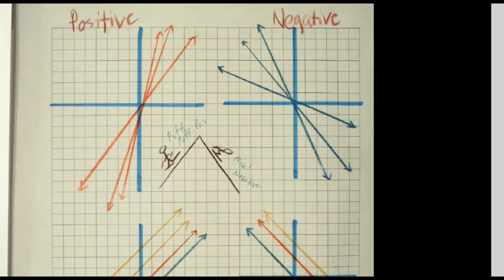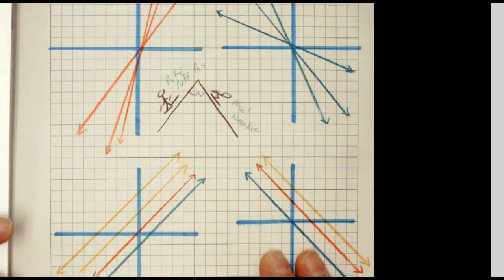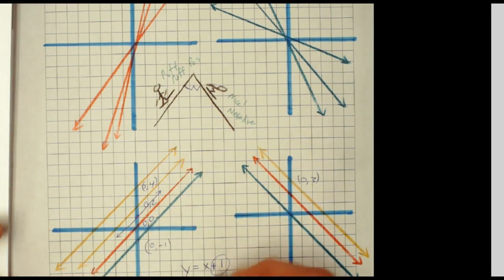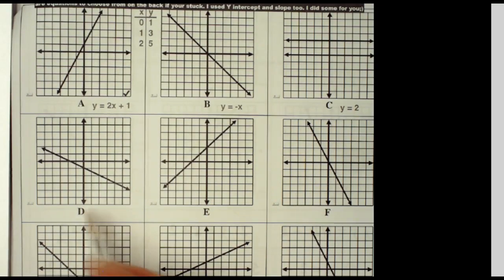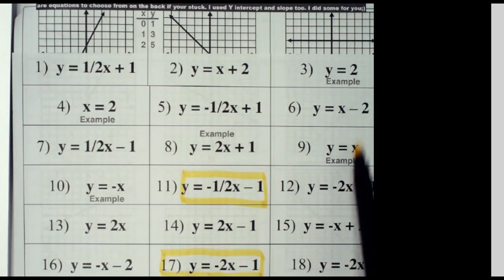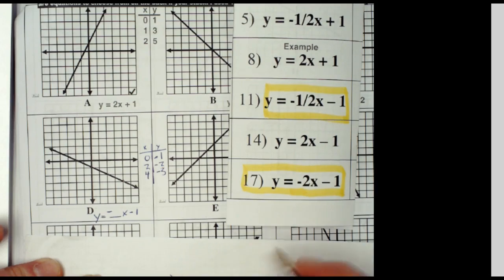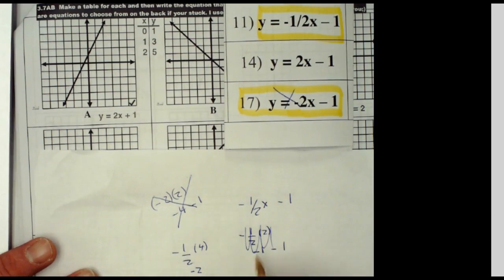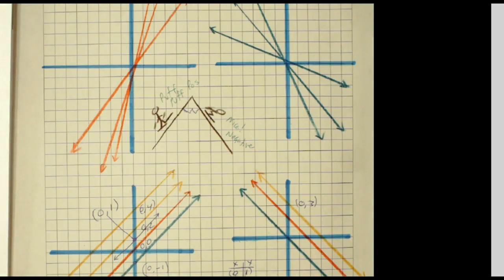Mini 3.7AB Matching Slope Equations with Lines